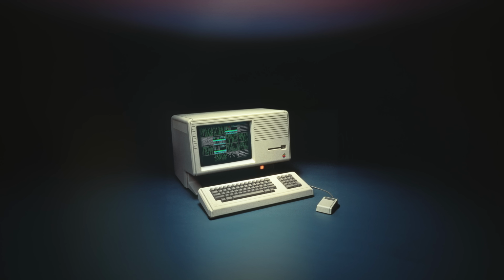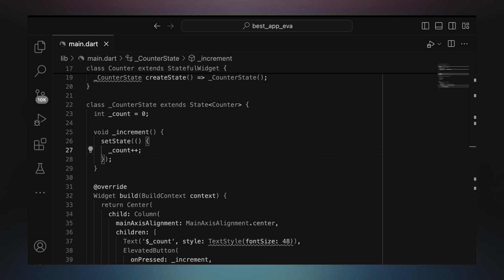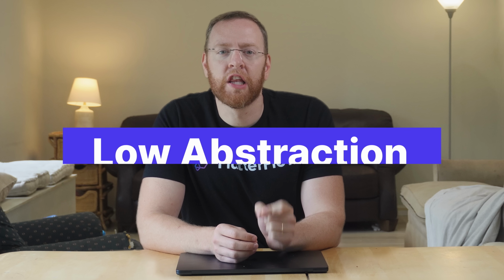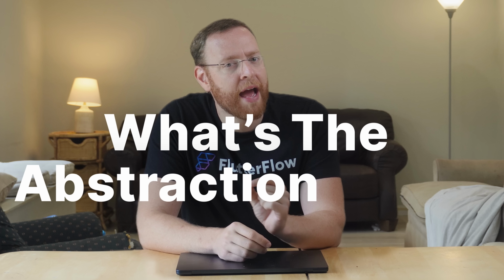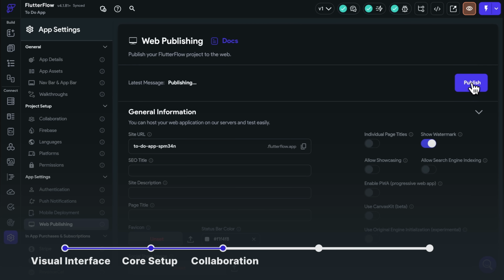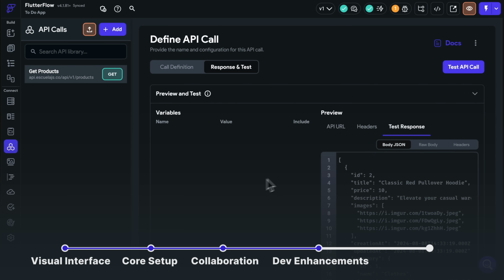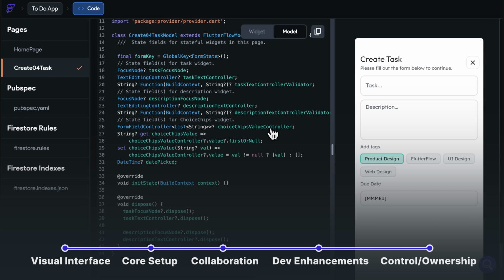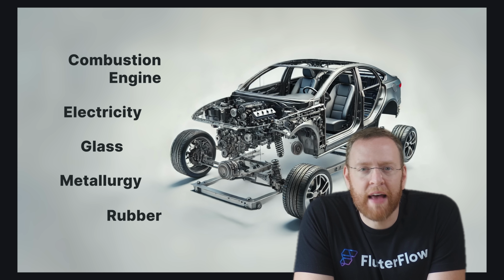No-Code is Trash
"No-code" is complicated. We clear it up.

In this video, we dive deep into why the term "no-code" doesn't do FlutterFlow justice and explore what FlutterFlow Studio truly is. Discover why FlutterFlow Studio is a Visual Development Platform that balances ease of use with the power of code. We’ll explain the evolution of app development interfaces, the pitfalls of high abstraction tools, and why FlutterFlow stands out as a low-abstraction platform that gives you both control and flexibility. Whether you're a seasoned developer or new to app development, this video will reshape how you think about building apps.